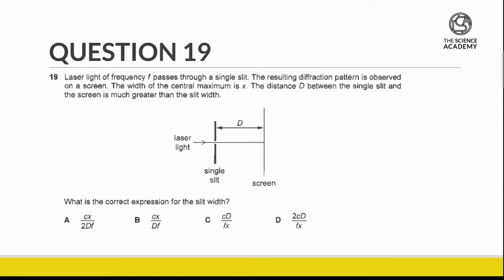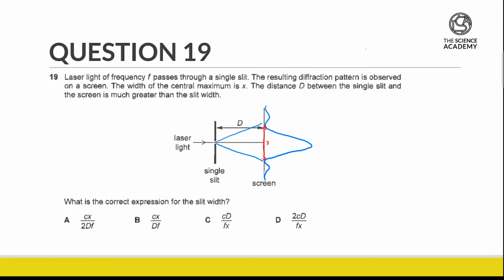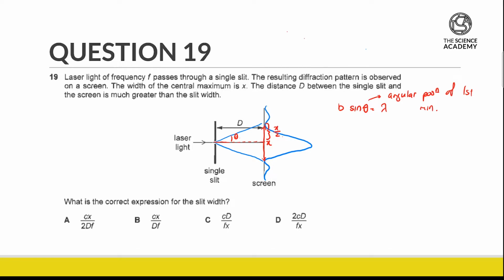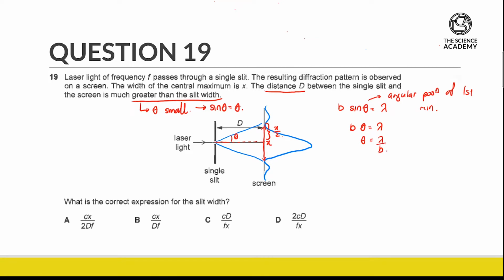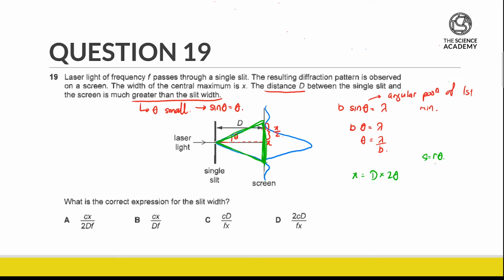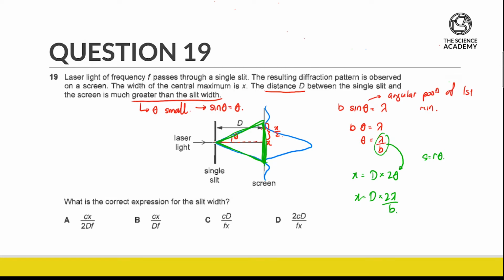2020 GCE A Level Physics MCQ Solutions 19